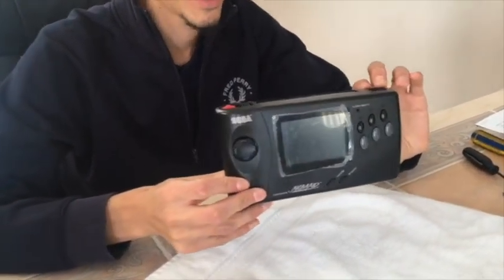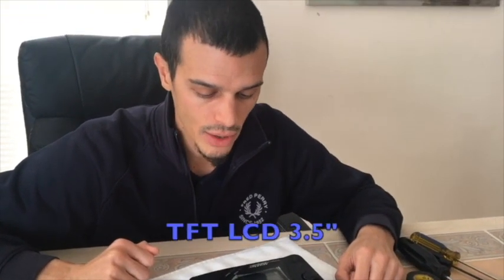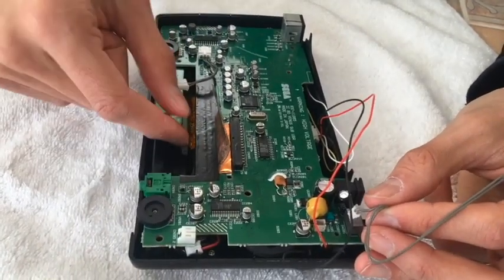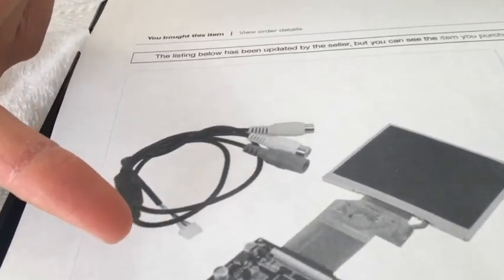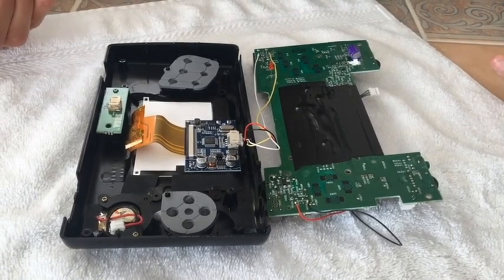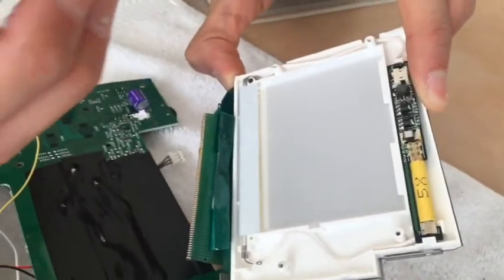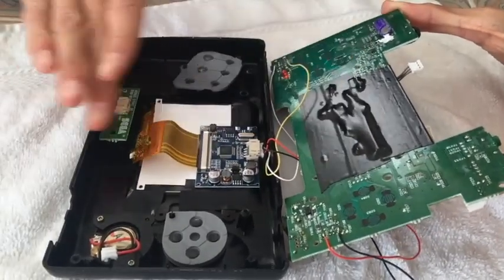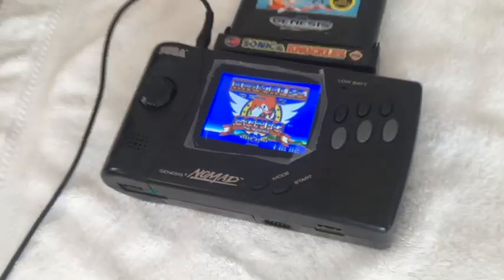Sega Nomad Mod - How to Upgrade to Modern LCD Screen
A step-by-step guide for anyone wanting to perform this simple modification to the Sega Nomad.  Easy to follow, highly detailed and complete.